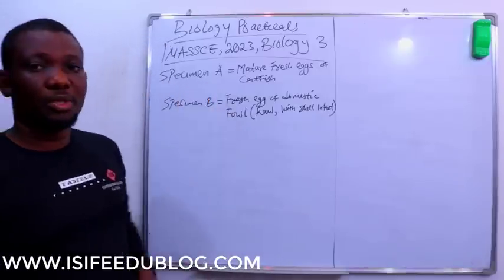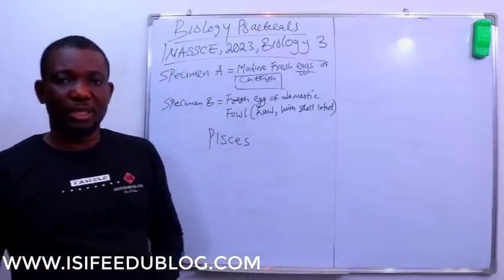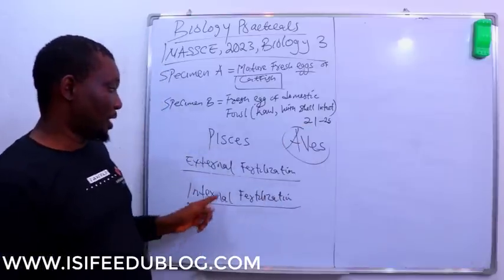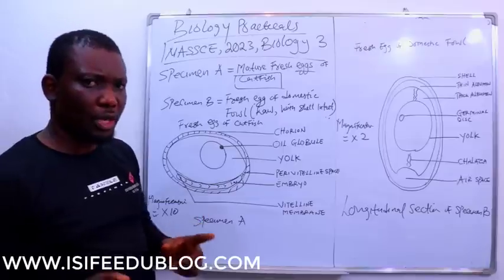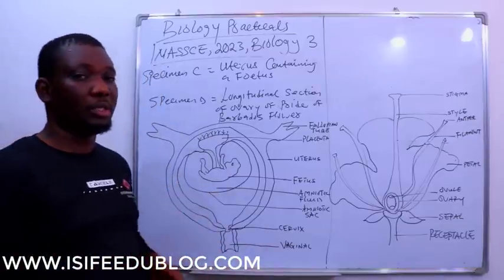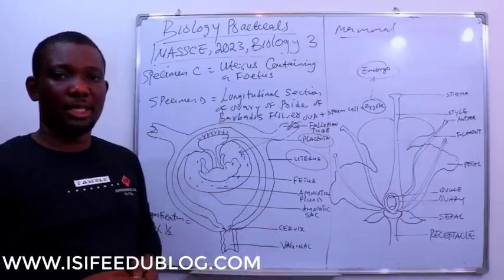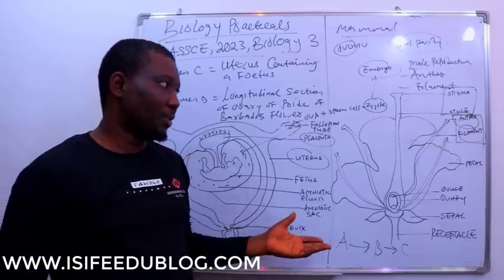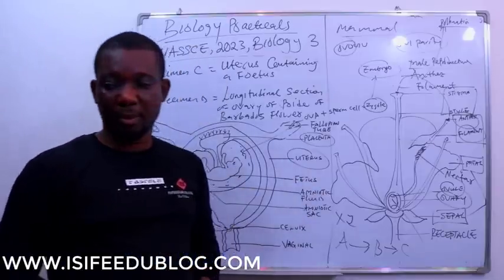2023 WAEC Biology practical | Possible WAEC Biology practical questions 2023 | Specimen A , B, C, D